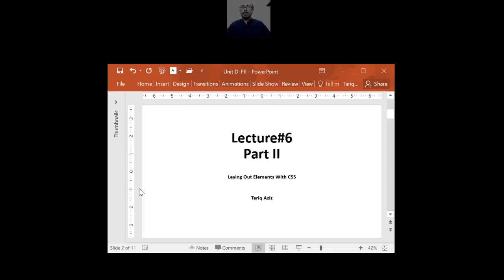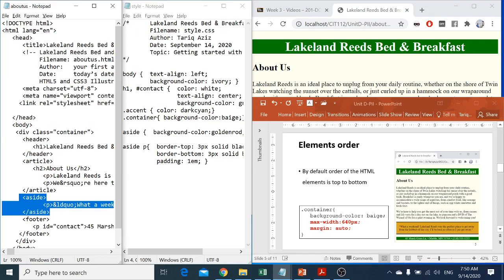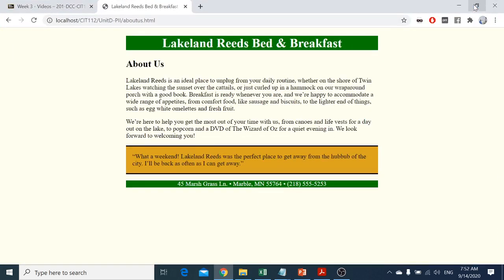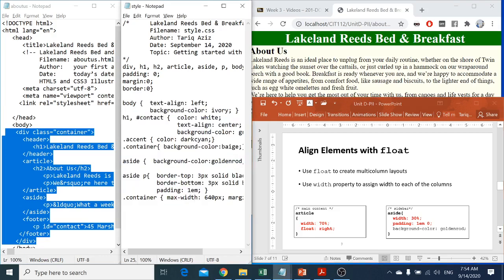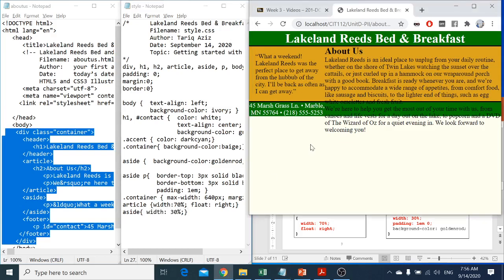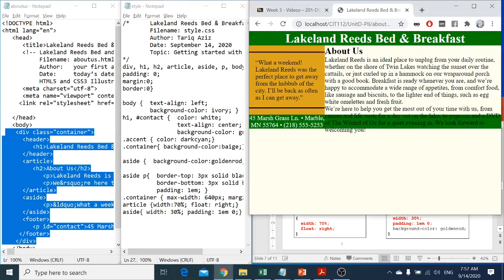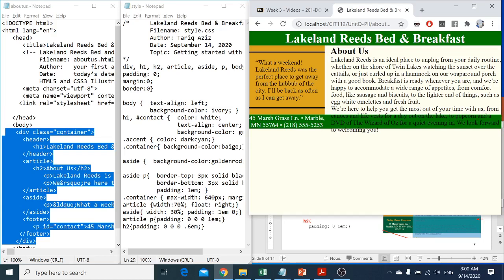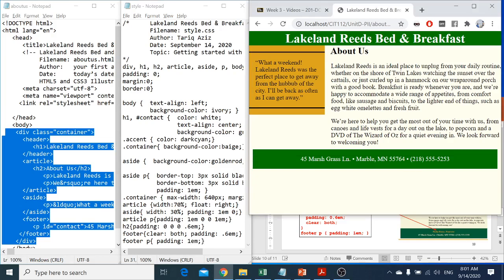Lecture#6 UnitD Part 2 Laying Out Elements With CSS